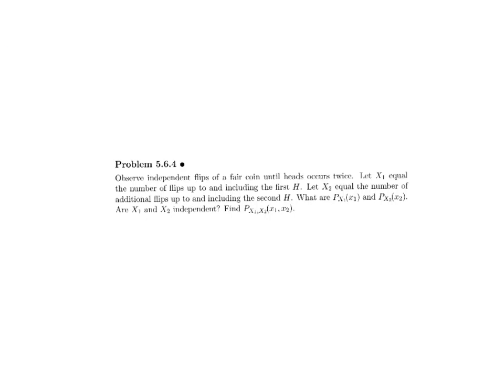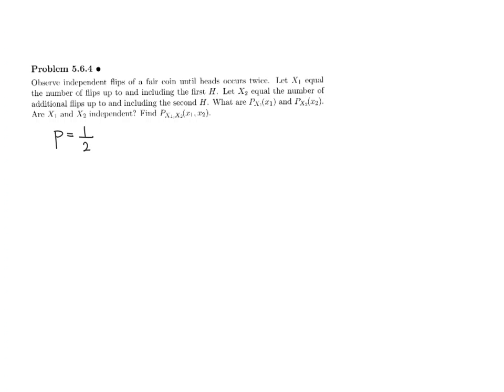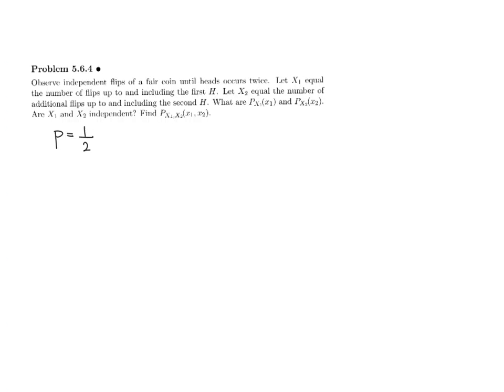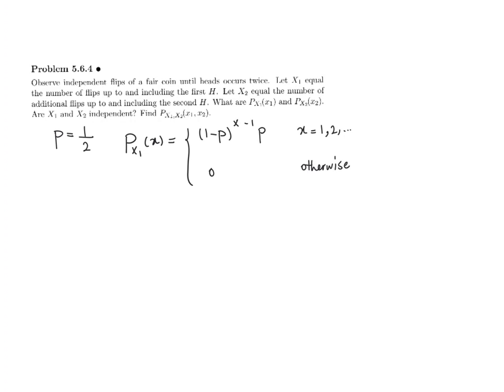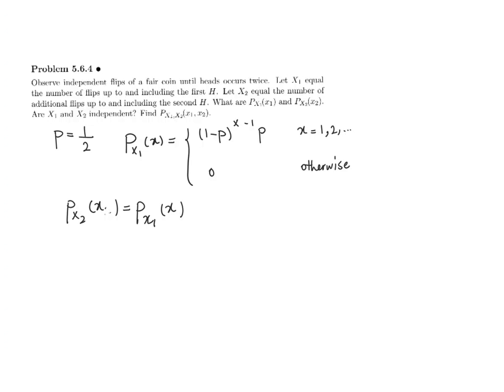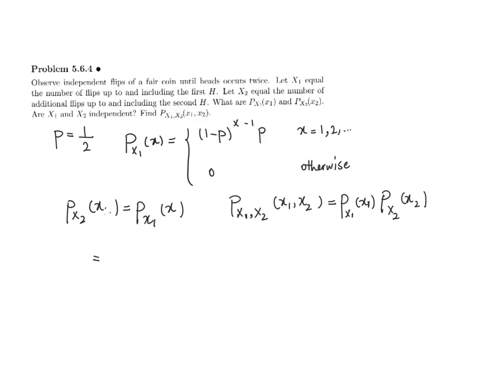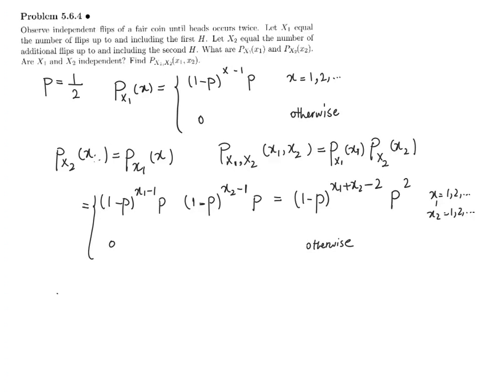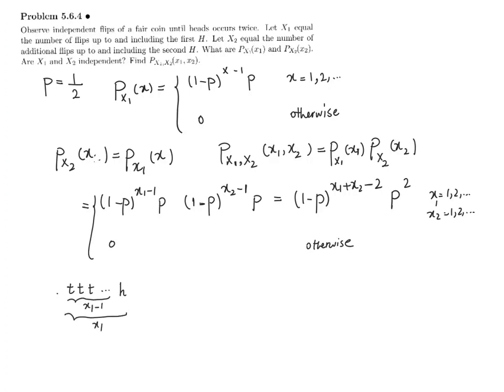5 6 4